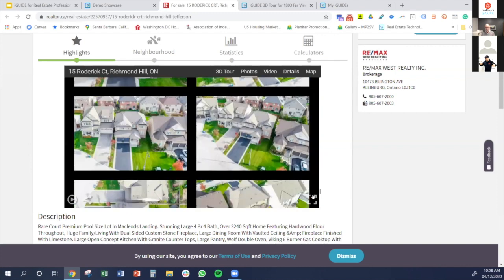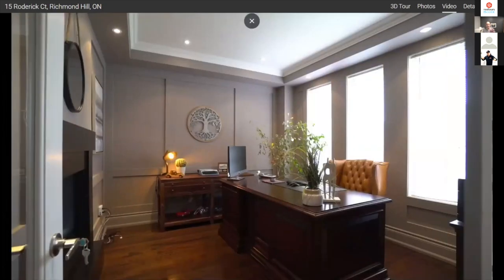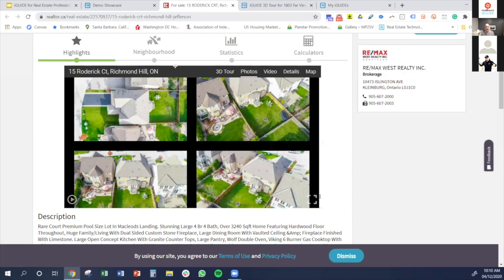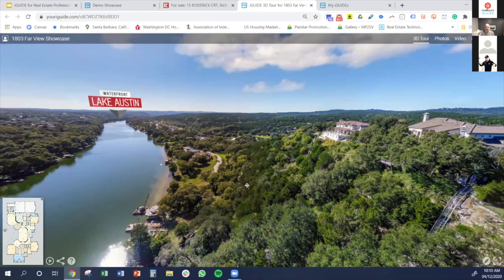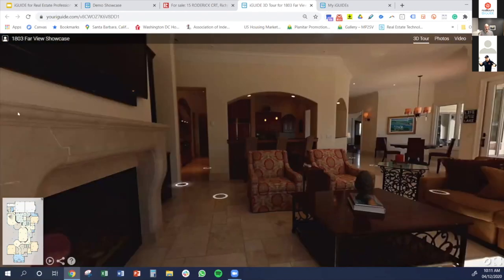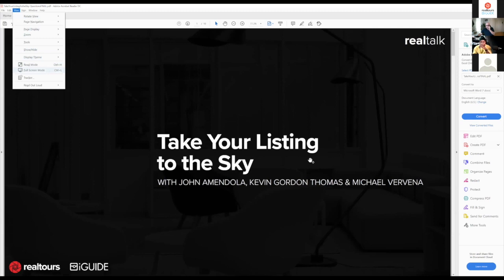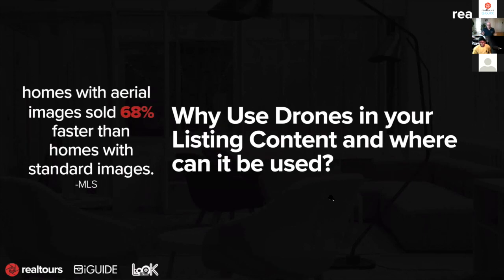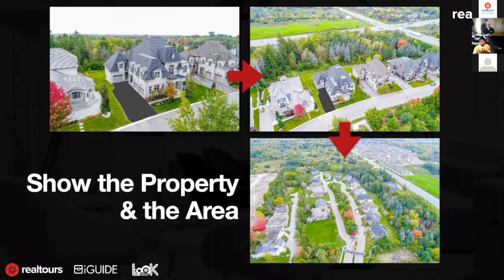Take your listing to the sky - Drones